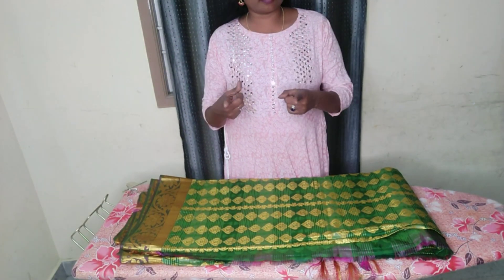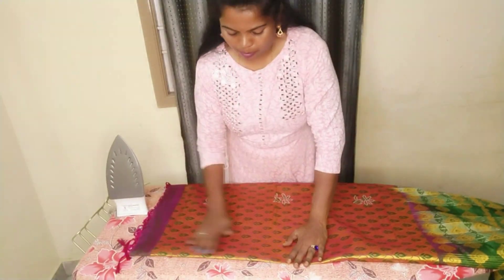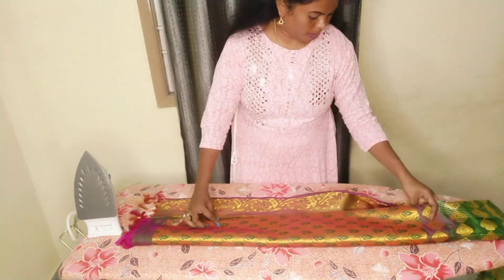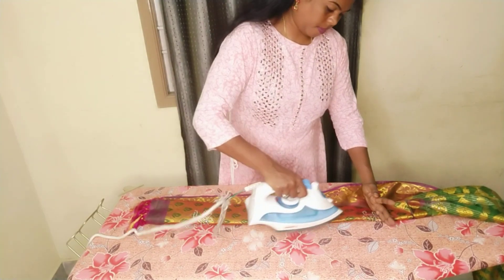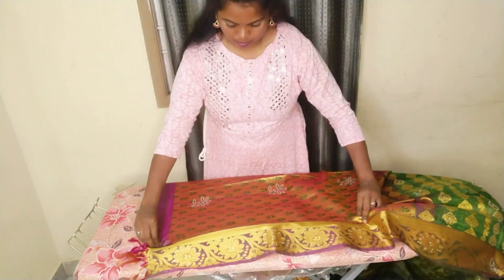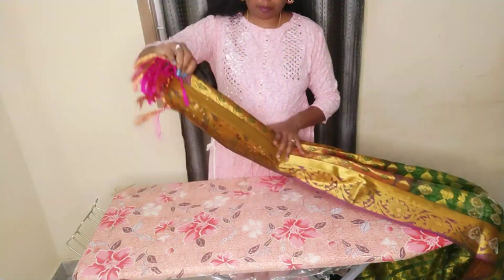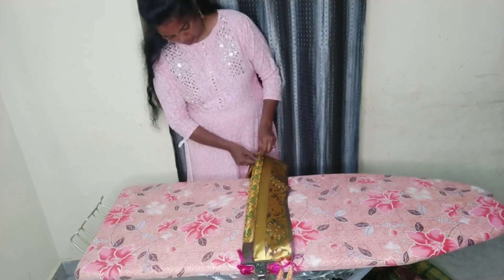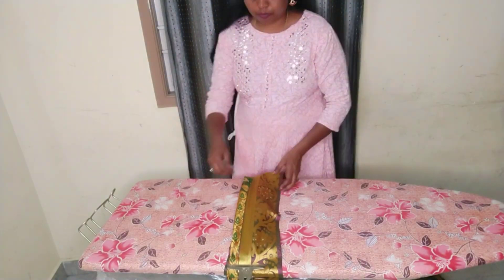New Easy Technique Saree Pallu pre-pleating👌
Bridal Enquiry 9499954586